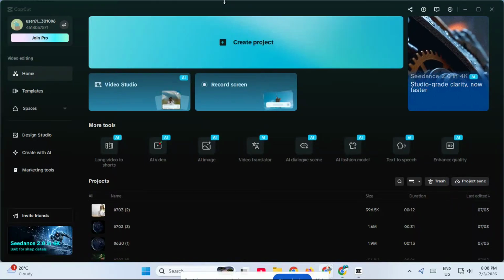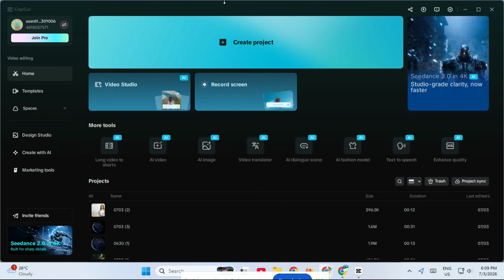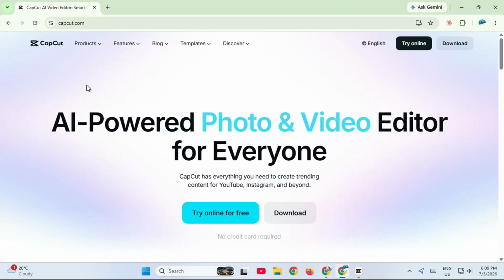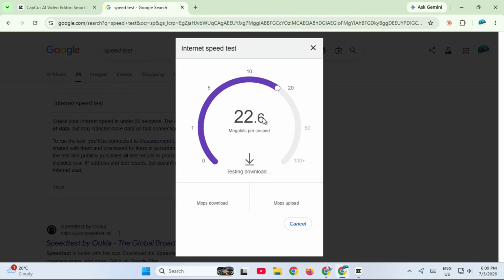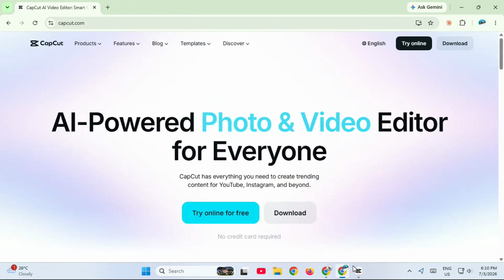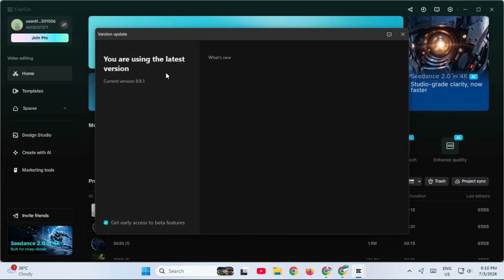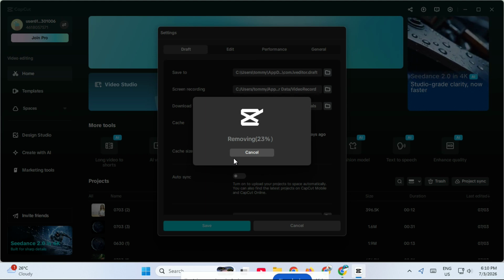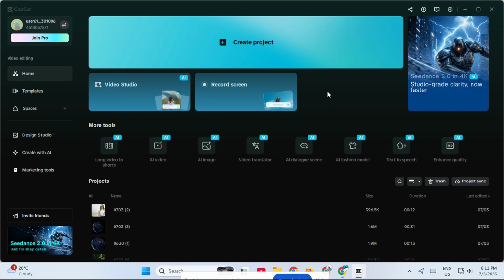Fix CapCut Internet Connection Issue [Quick Troubleshooting Guide]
Learn how to fix the CapCut internet connection issue with simple troubleshooting steps. This guide shows how to check service status, test your network, update CapCut, and clear cache to get the app working again.

🕚Timestamps:
0:00 Intro
0:18 Check CapCut Service Status
0:42 Test Your Internet Connection
1:09 Switch To A Different Network
1:31 Update CapCut To The Latest Version
1:53 Clear CapCut Cache
2:21 Recap And Outro

✍️What You'll Learn In This Video:
• How To Check CapCut Service Status For Connection Problems
• How To Test Your Internet Connection For App Issues
• How To Switch Networks To Fix CapCut Loading Errors
• How To Clear CapCut Cache To Resolve Internet Issues
• How To Troubleshoot CapCut When It Says No Connection

💡Pro Tips:
• Restart CapCut after each step so you can identify what actually fixed the issue.
• If you are on mobile data, disable any data saver mode that may block the app.
• Keep CapCut updated regularly to reduce bugs and connection errors.
• If one network fails, try a different Wi-Fi or hotspot before assuming the app is broken.